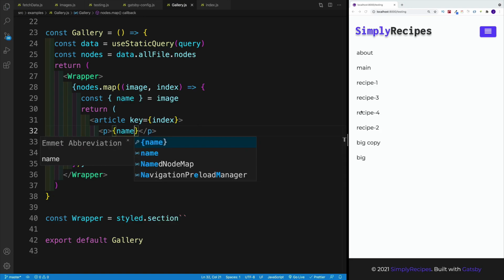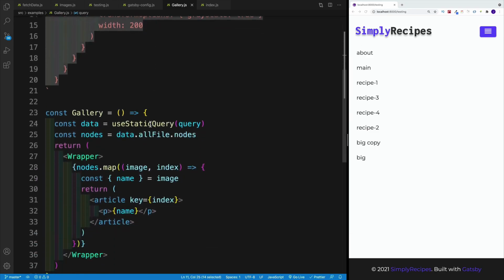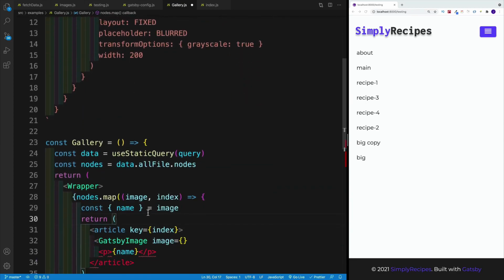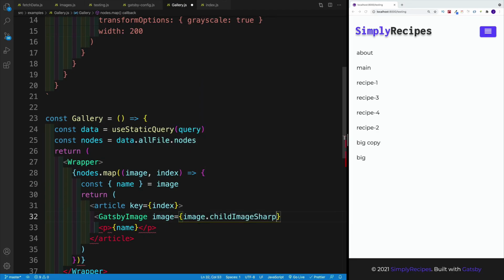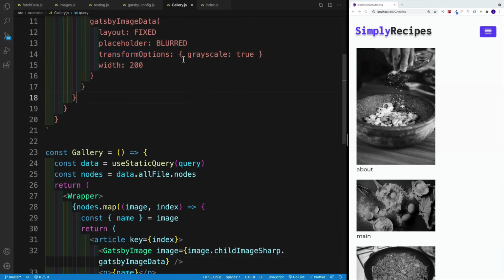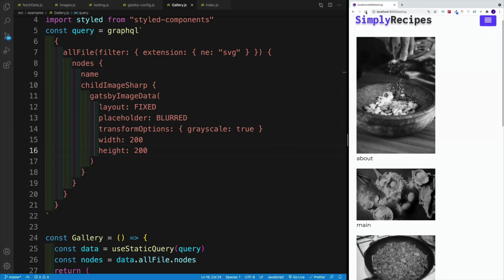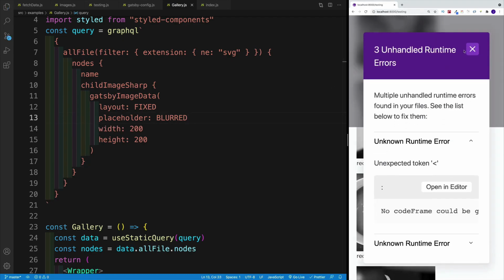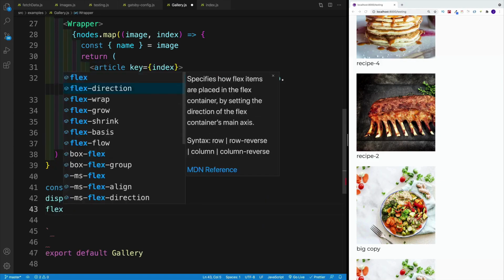Gatsby Static Site Generator Tutorial 106 of 187